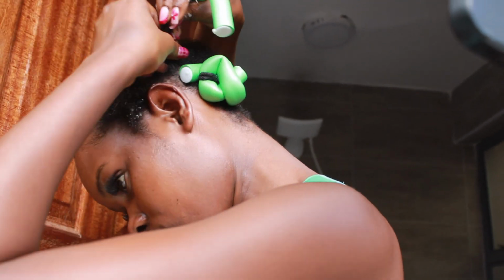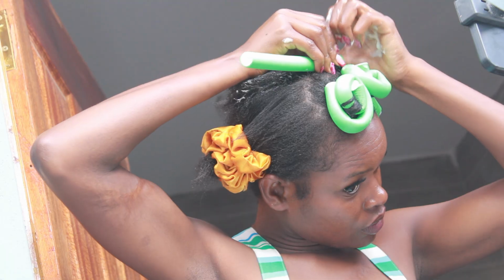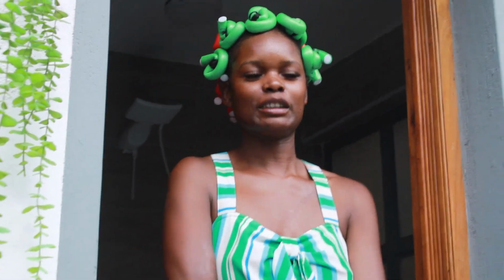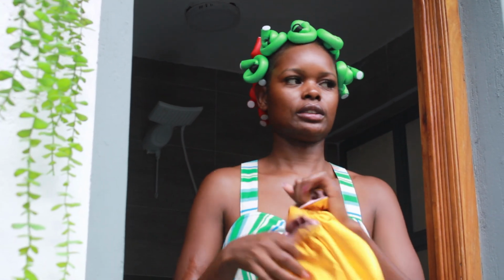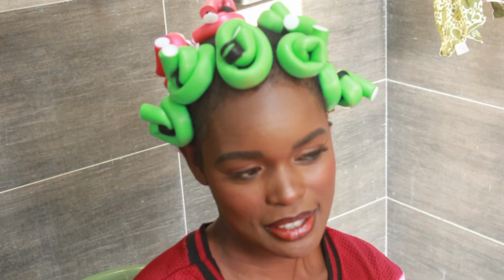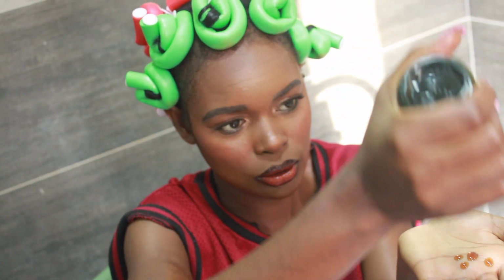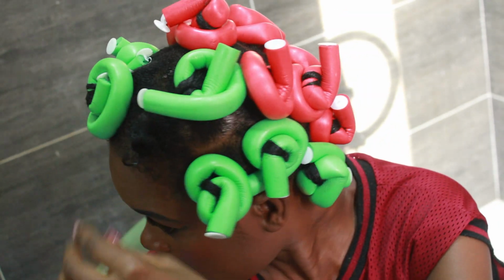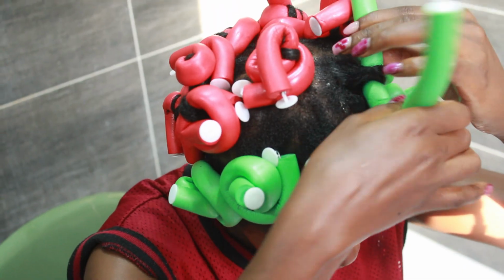HOW TO FLEXI RODS ON SHORT 4C NATURAL HAIR , HEATLESS CURLS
Am going to be trying out flexi rods on my short hair for the first time ever, the results wowed me. I can't imagine what one can do with thick long hair, Yoh!